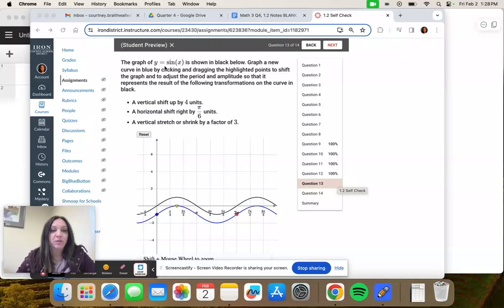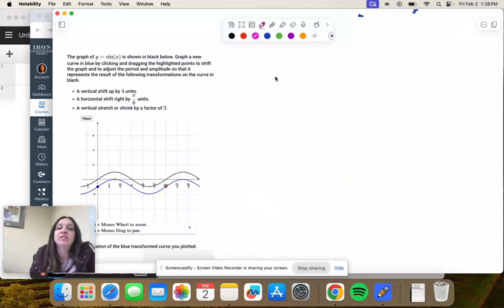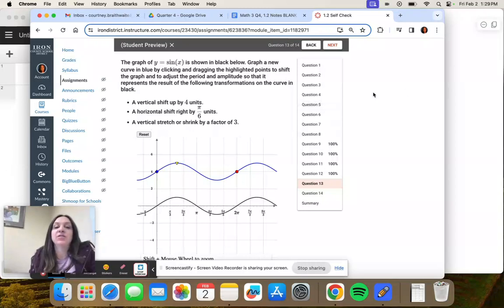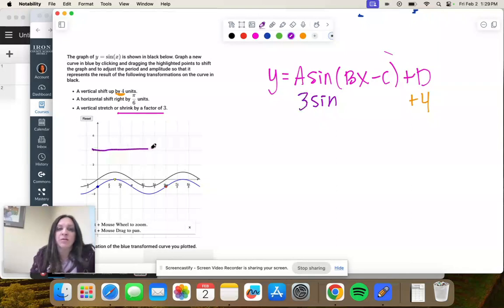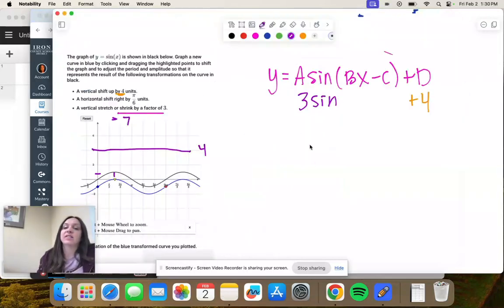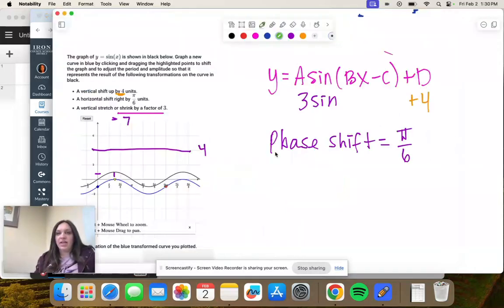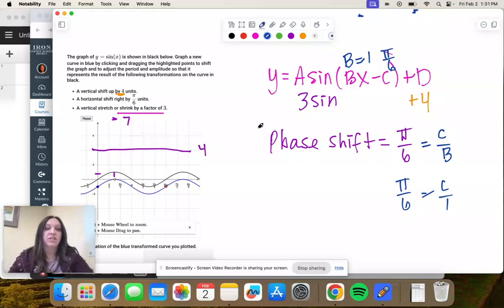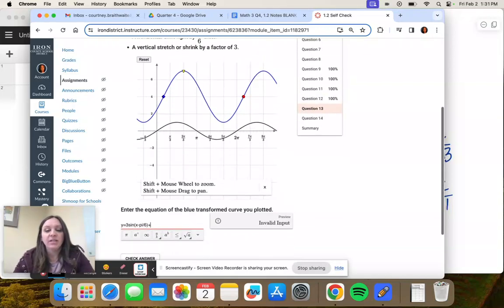Math 3 Q4, 1.2 #13